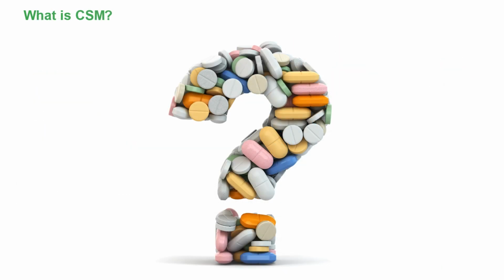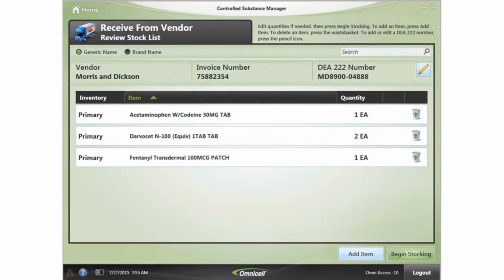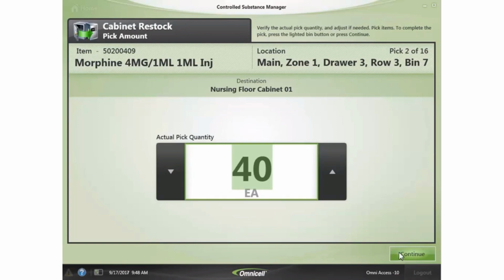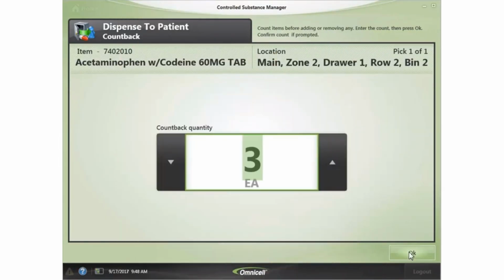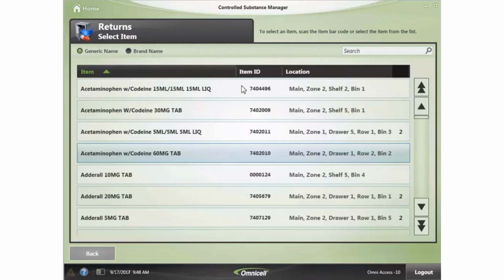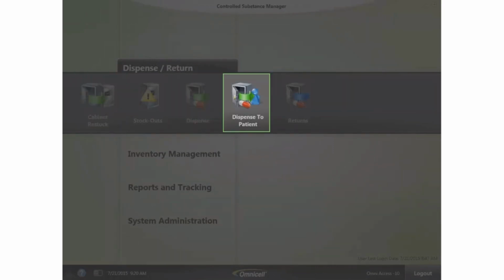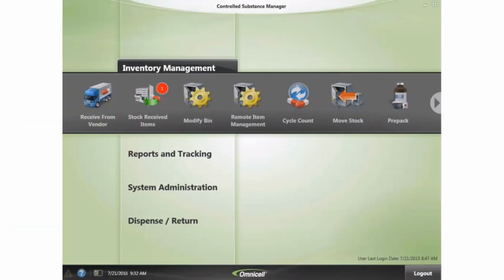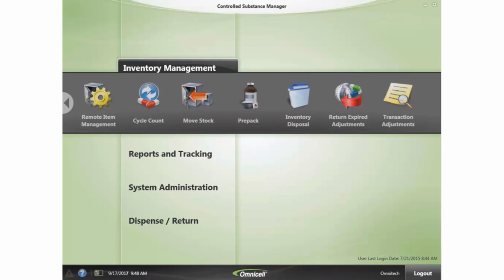Controlled Substance Manager User Training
This video covers the day-to-day processes within Controlled Substance Manager (CSM): Picking, stocking, receiving as well as, managing inventory with cycle counts, modifying bins, and wasting and expiring items. This course also includes Pick Verification for authorized users.